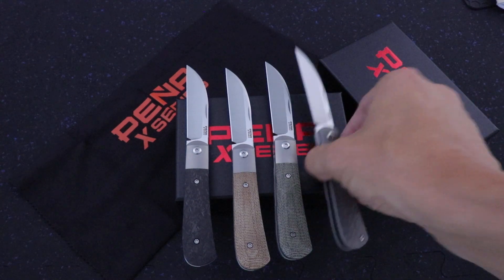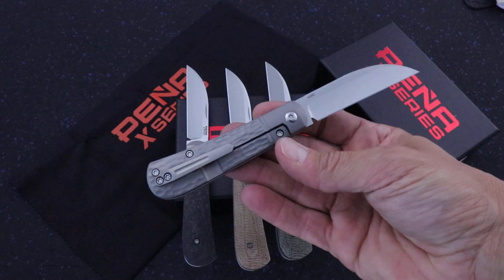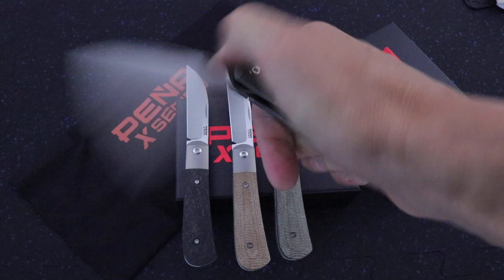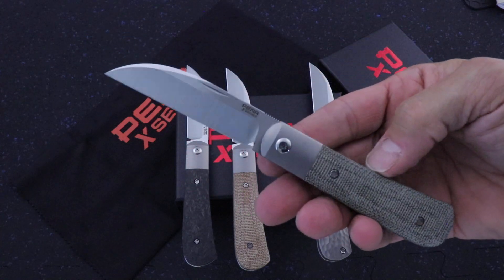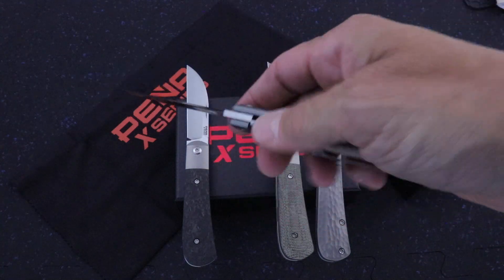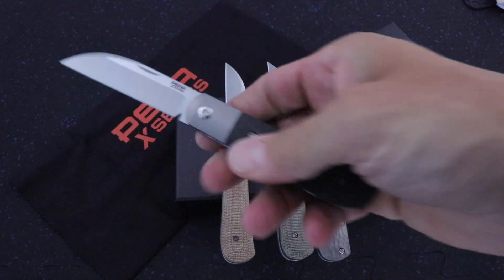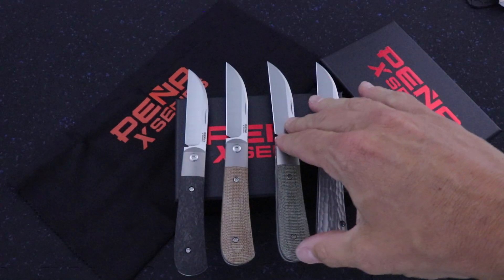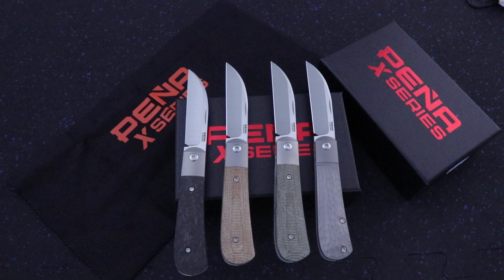Enrique Pena "Swayback' X-Series Front Flipper Knife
The long anticipated Swayback front flipper production knife from Enrique Pena is here. 4 flavors to choose from including Brown and Green Micarta, Jigged Titanium and Marble Carbon Fiber. All come with Titanium hardware and ceramic bearing for smooth flipping.